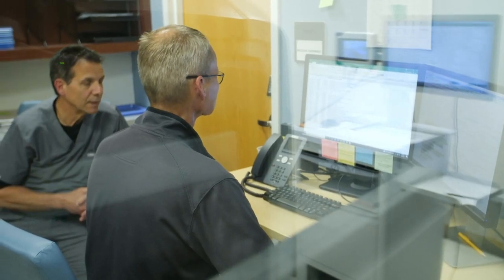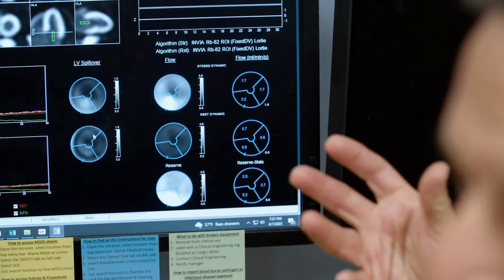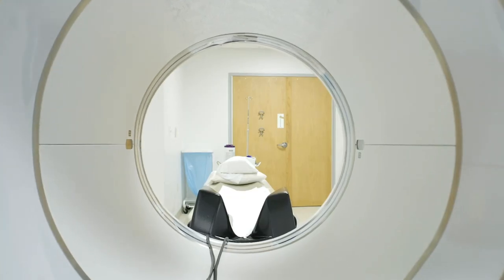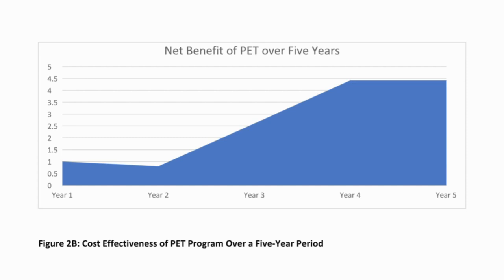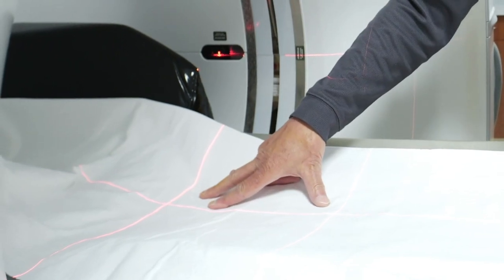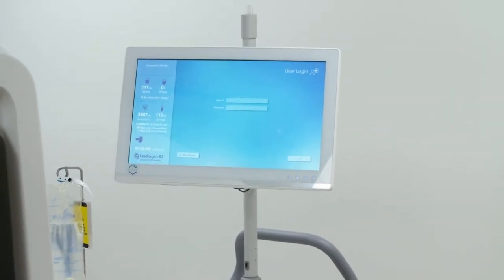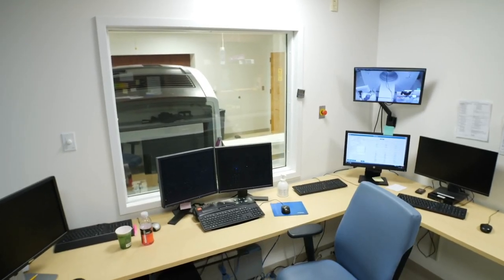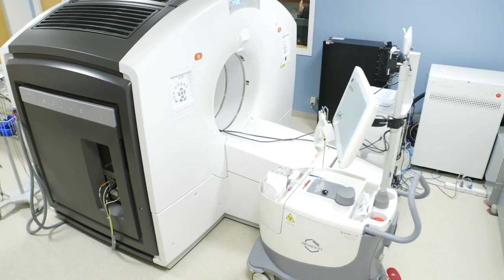Ready for PET: Considerations for Starting a PET Lab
Presenters:
Jeff Rosenblatt, MD, FASNC, and Tim Dunn, CNMT
MainHealth Cardiology
Scarborough, ME

Acknowledgment of Commercial Support:
Financial support for this educational resource is provided by GE HealthCare Pharmaceutical Diagnostics. No CME/CE provided.

If you enjoyed this video, please give it a thumbs up 👍. For more information on cardiac PET, please visit ASNC's Cardiac PET Resource Center